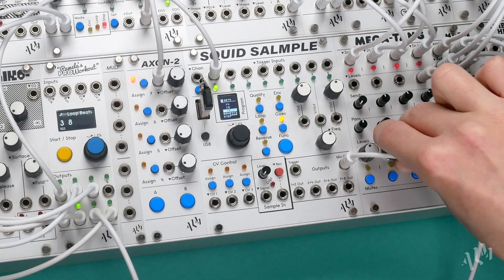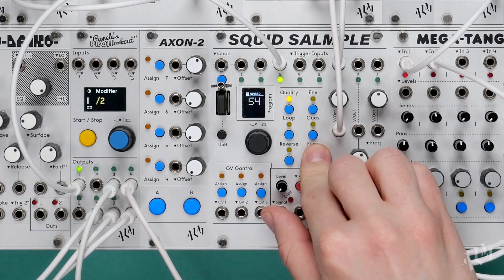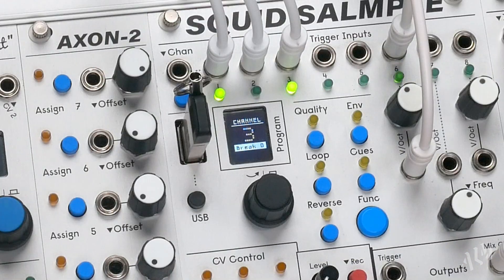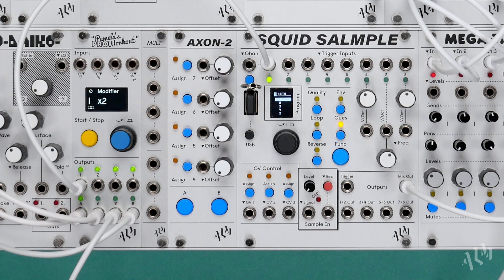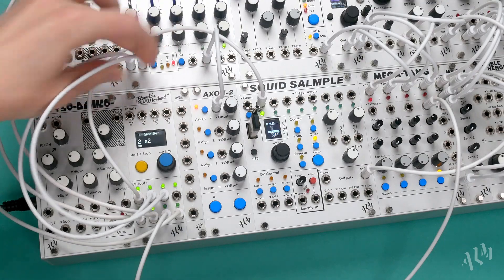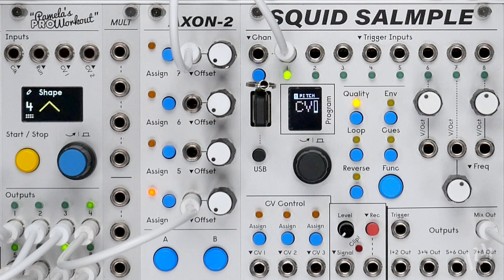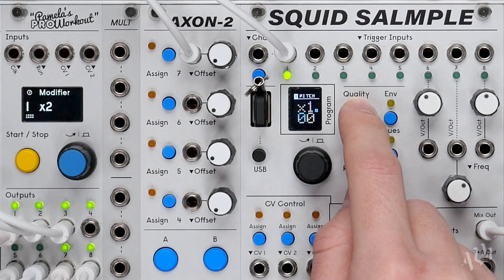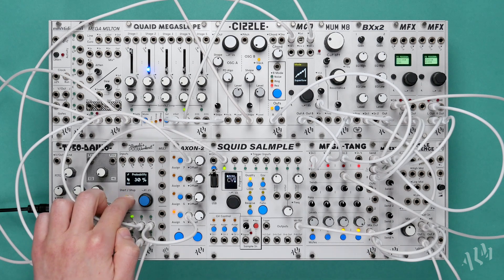SQUID SALMPLE - Deep Dive 4 - Syncing, Slicing & Timestretching Break Beats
The Squid Salmple is a powerful 8 channel Eurorack sample player and recorder. In this fourth iteration of the Deep Dive series we take a look multiple techniques for working with break beats including BPM syncing loops, slicing and sequencing and half speed timestretching using the new Pitch parameter.

Patches in this video require at least firmware v188 which introduces the new Pitch parameter that allows sample pitch to be set independently of time. to download the latest firmware).

Chapters:
0:00 - Intro
0:47 - BPM Syncing Loops
5:11 - Slicing & Sequencing
10:25 - Time Stretching
13:08 - Outro